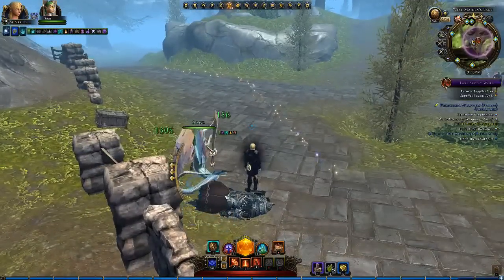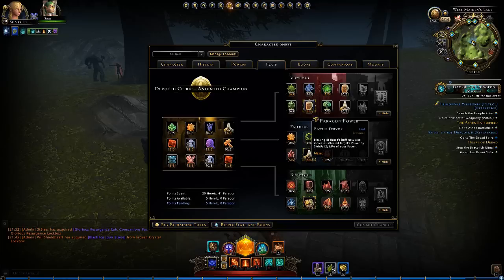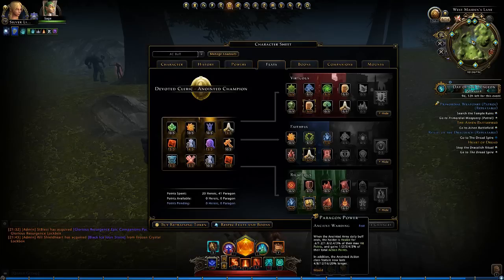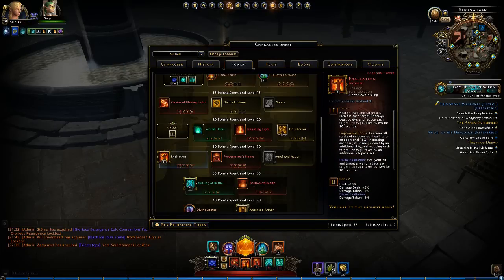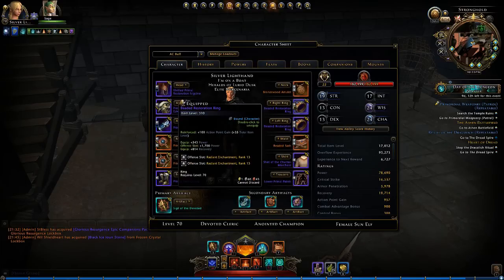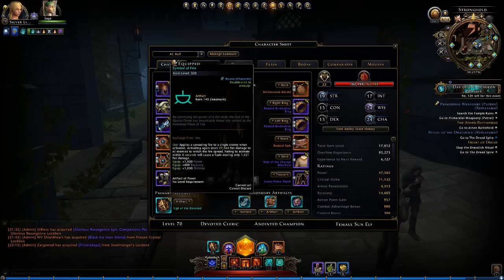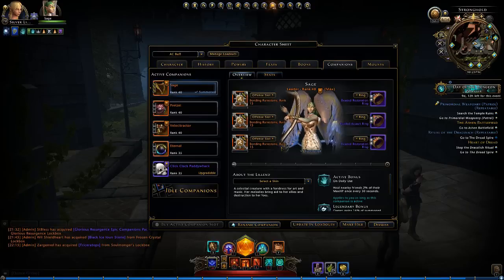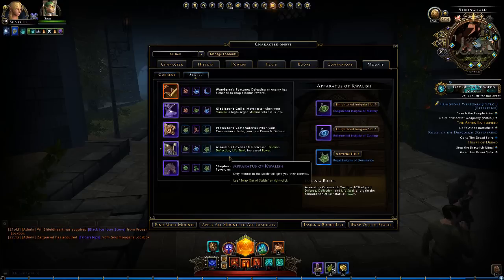[Mod 13] Silver's AC DC Guide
***This is now very outdated. Please reference the written guide until I make the mod 15 AC video***
This video covers most of the things explained in my MMOMinds guide

Timestamps -
⟦0:00⟧ - Intro/explanation of clerics etc
⟦2:32⟧ - Race
⟦4:27⟧ - Ability Scores
⟦5:10⟧ - Feats
⟦11:11⟧ - Powers
⟦18:15⟧ - Stats
⟦20:04⟧ - Enchants
⟦22:36⟧ - Artifacts
⟦26:54⟧ - Companions
⟦31:34⟧ - Mounts

Boons and gear are not covered here because there's just too much to go over. You can check my written guide for those sections ^^

Exaltation keybind -  /bind CTRL "+Hardtargetlock $$ target "nameWithoutHandle" $$ +PowerTrayExec 3"

** Guild Discord (we are recruiting!)